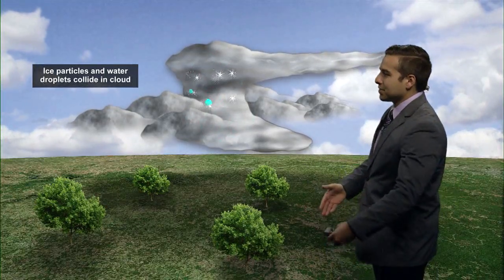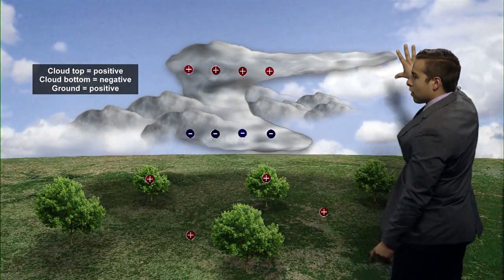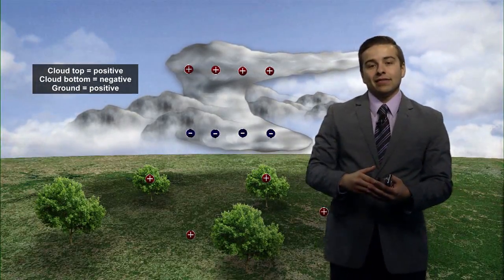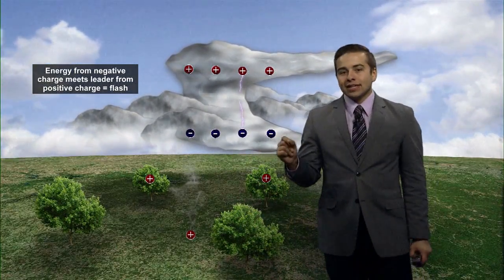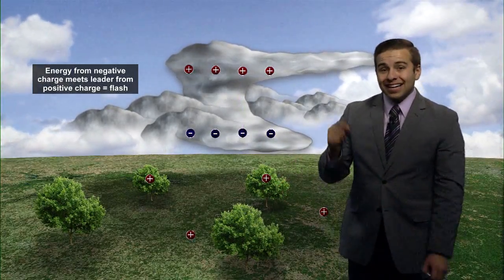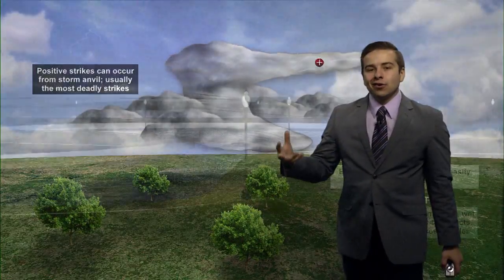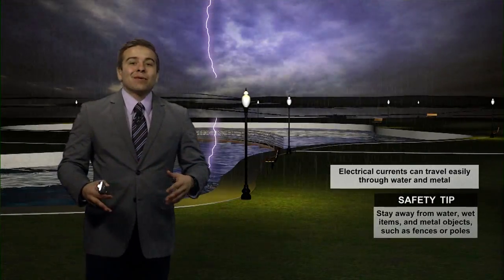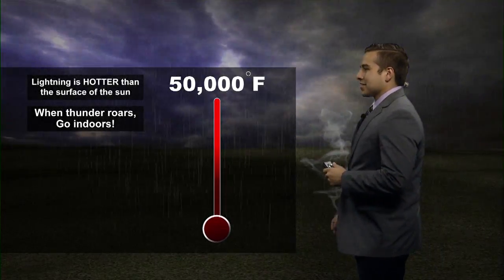What's up with the Weather?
How does lightning form? Meteorologist Clay Smith breaks it down for you in this week's what's up with the Weather?